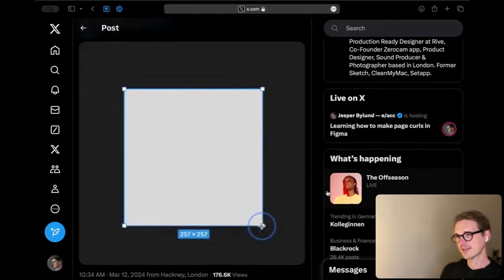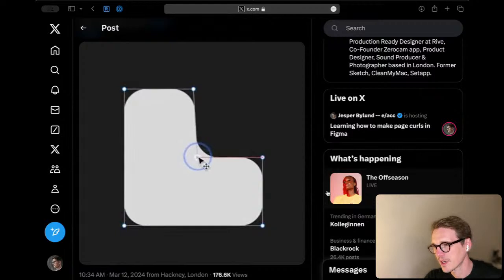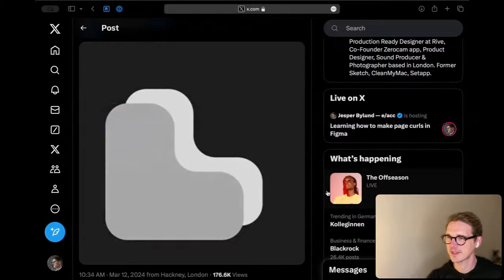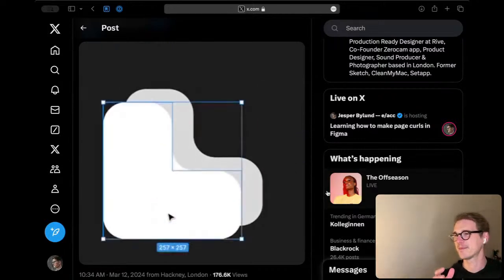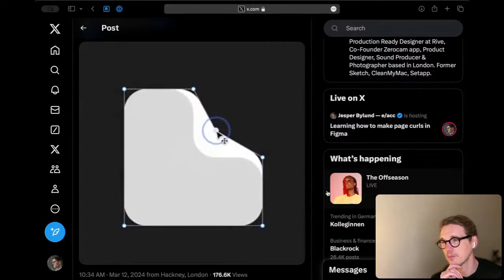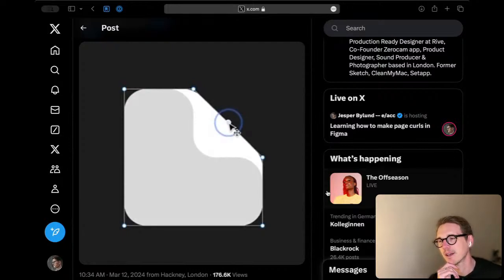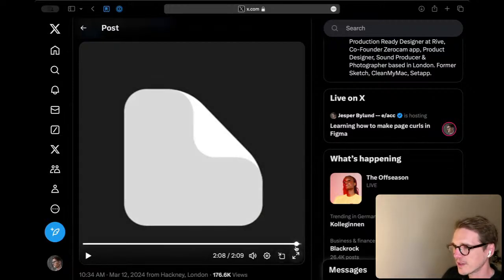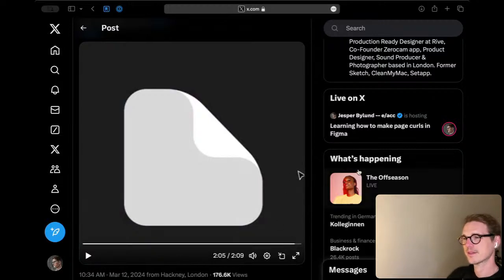Learning how to make page curls in Figma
Today we're learning from @novikoff how to make page curls in Figma!